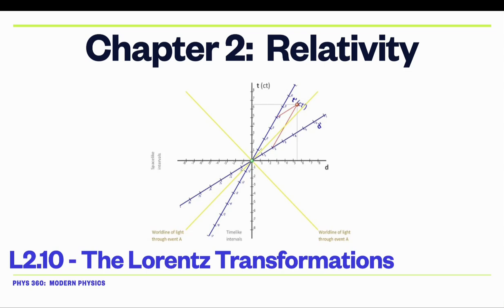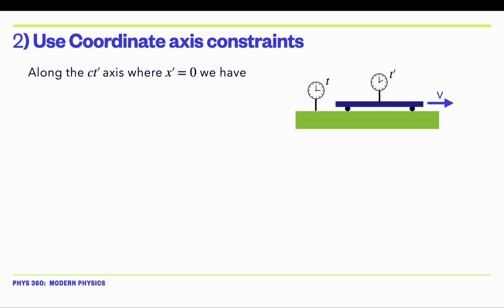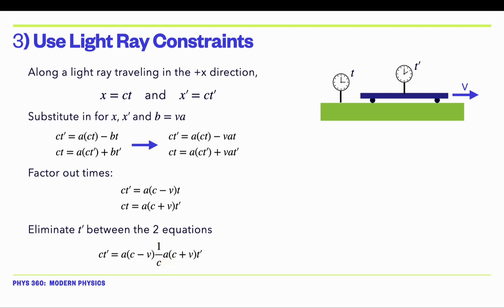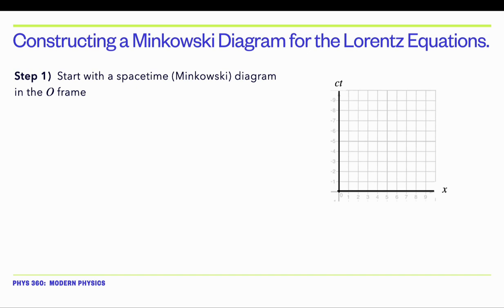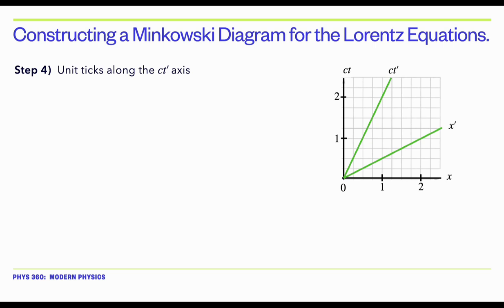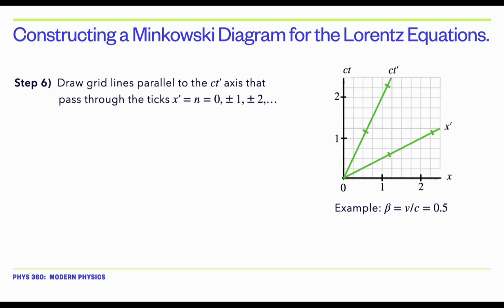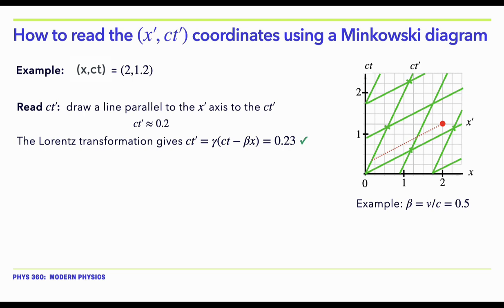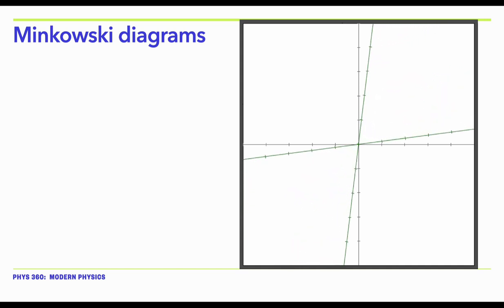L2.10 - Derivation of the Lorentz Transformations